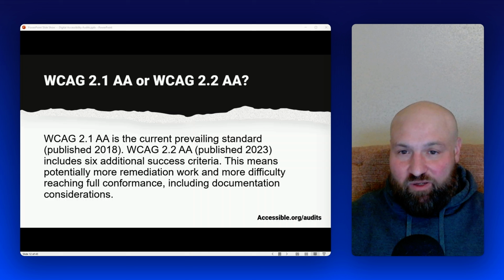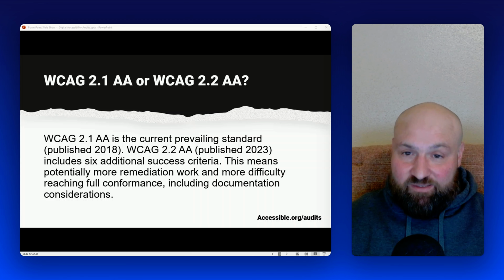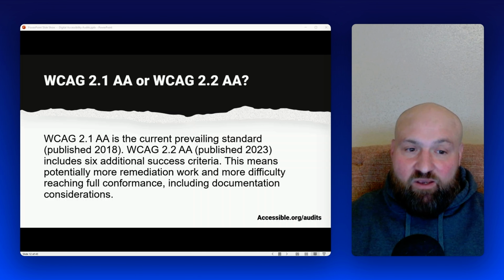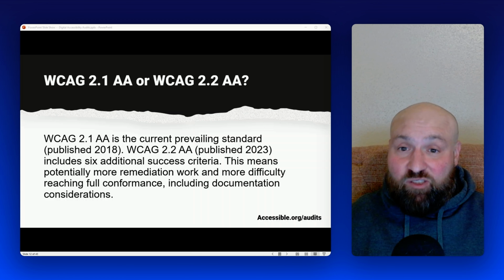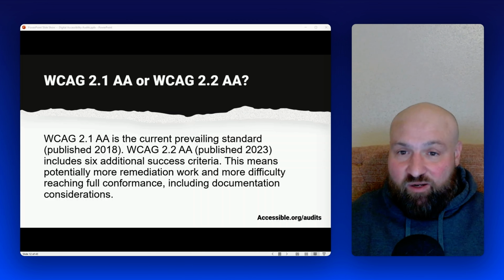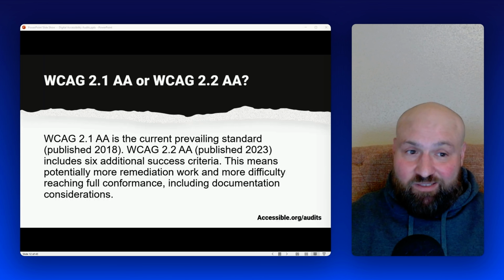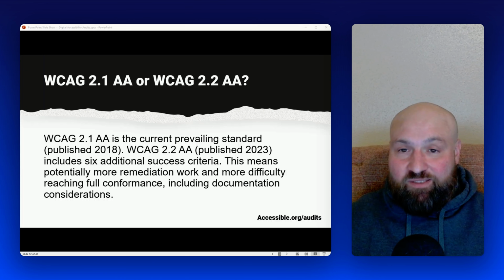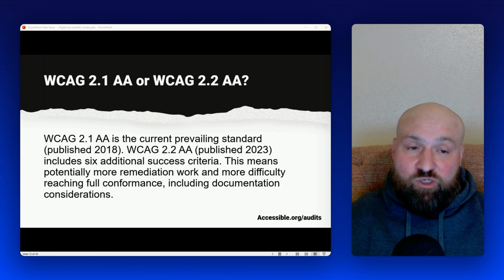10 of 20: Digital Accessibility Audits: WCAG 2.1 AA or WCAG 2.2 AA Standard?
The tenth video in a 20-part educational series on accessibility audits. Here Kris explains whether you should choose WCAG 2.1 AA or WCAG 2.2 AA as the standard for your audit. We traditionally think of websites, but audits can be for mobile apps, web apps, software, and other digital assets.

Do you need help with an audit?